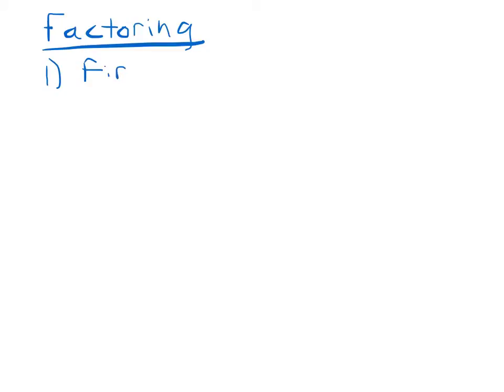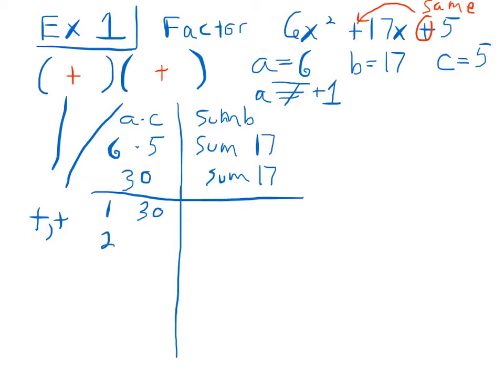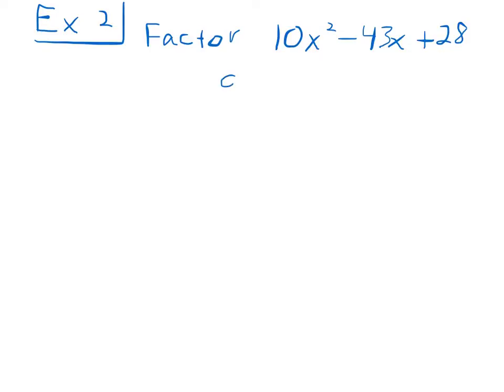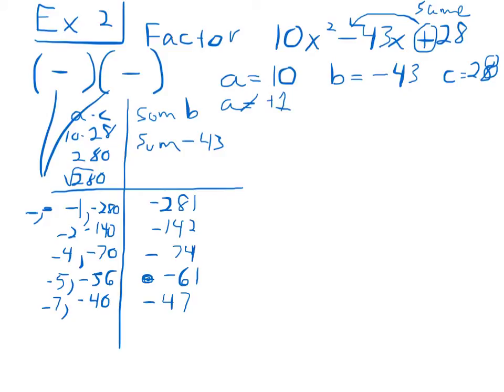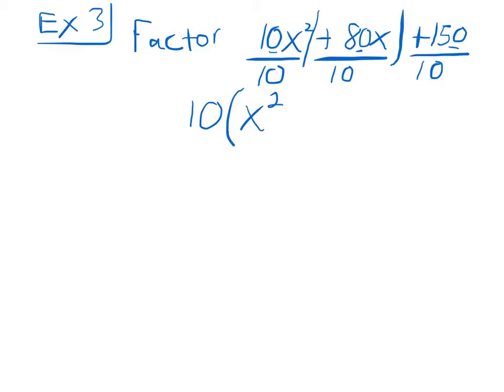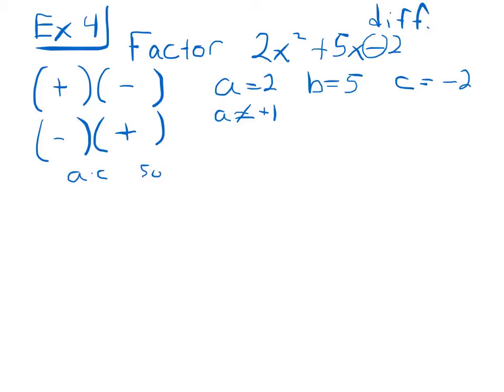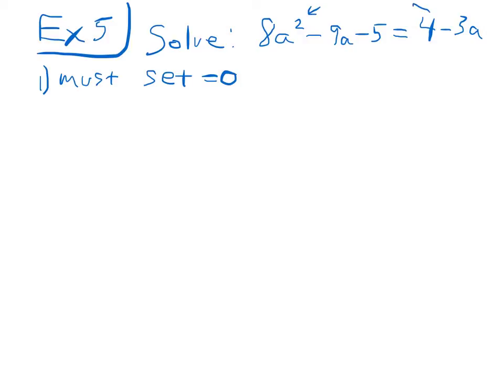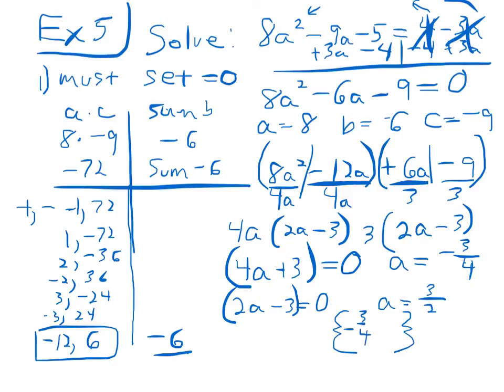164- Factoring when "a" is not 1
164- Factoring when "a" is not 1